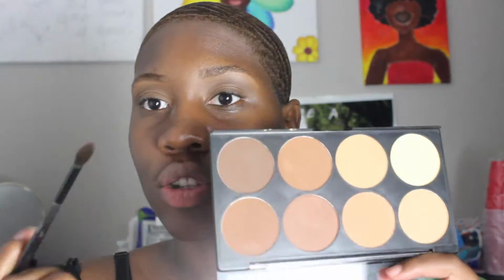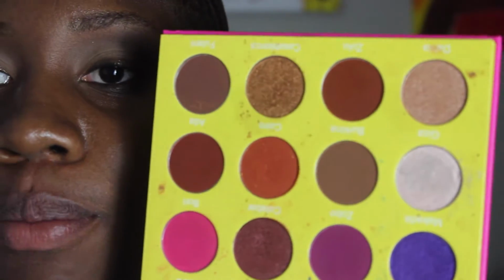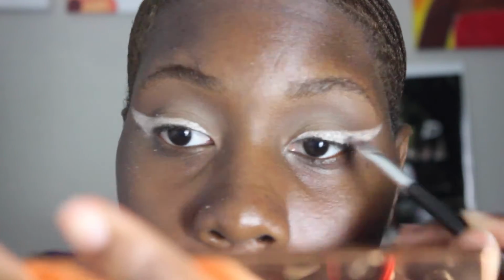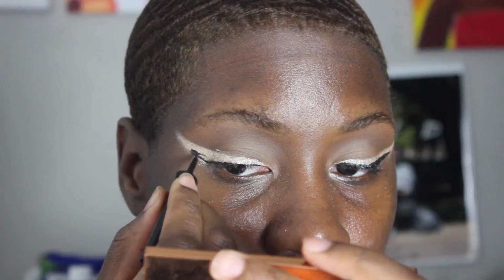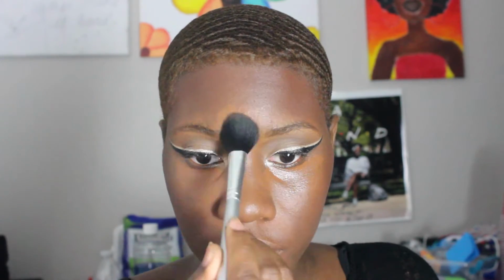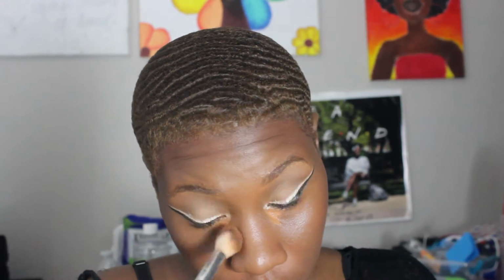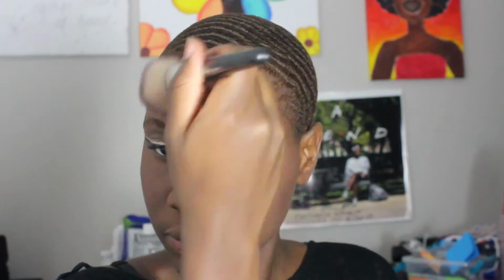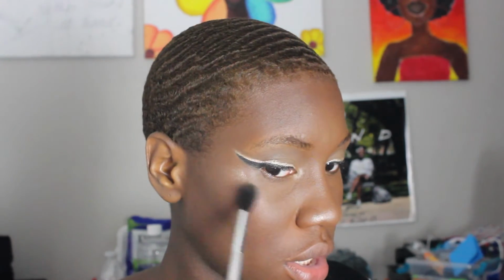NYE Tutorial | Day 12 of 12 Days of Slay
Merry Christmas Tater Tots! Ya girl is back at it with the last day of 12 Day of Slay.  During 12 Days of Slay, I have dished out 12 different videos on youtube and serve 12 different looks on my Instagram and twitter (@Tatesomne). Today, I am ending the series with a New Year's Eve tutorial. I hope you enjoy this video. Make sure you watch all of the videos in the 12 Days of Slay and grow with ya girl!

Did you enjoy the video? Here are a few more videos/playlist you may enjoy

Products used:
EYES:

Wow! You've made it to the end of my description box.